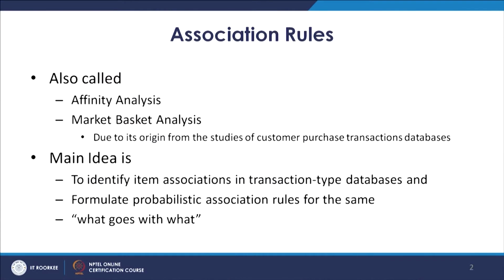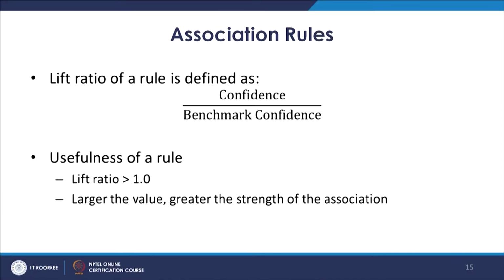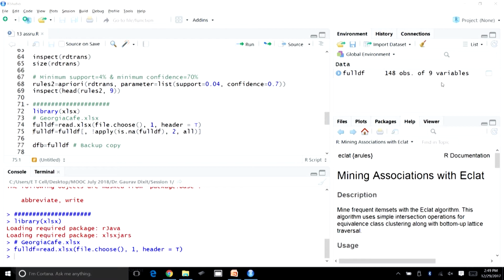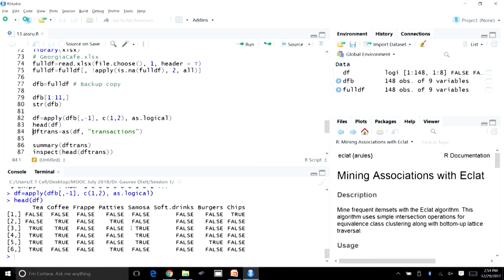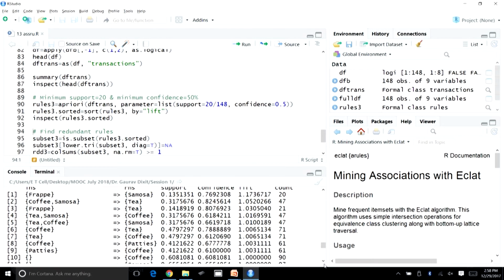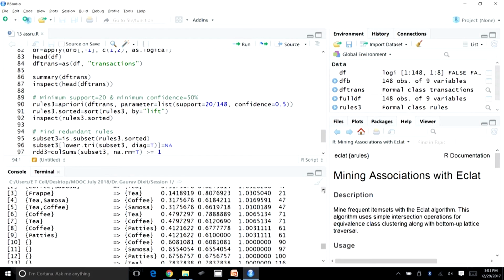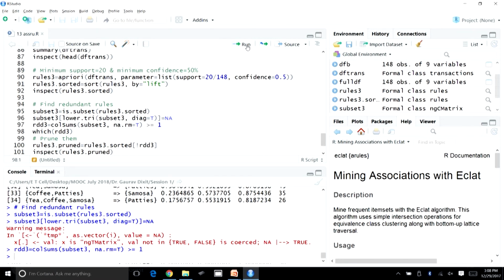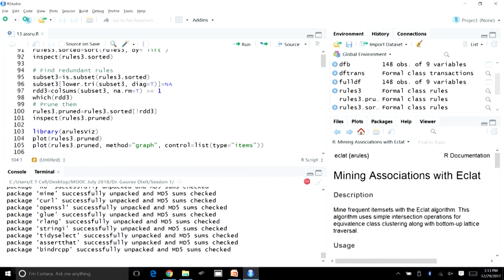Association Rules- Part IV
In this lecture, applications of association rules concepts have been explained with the help of examples in R Studio.